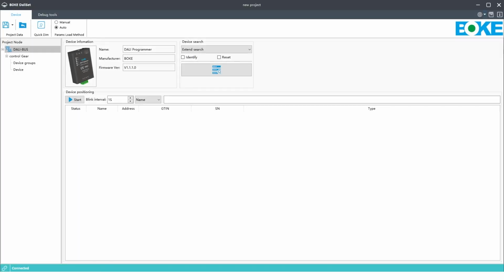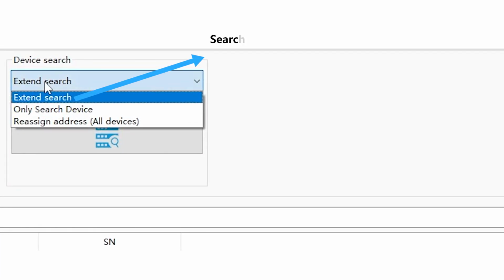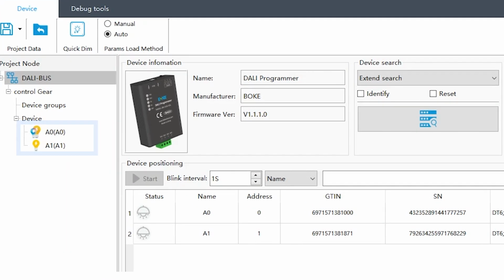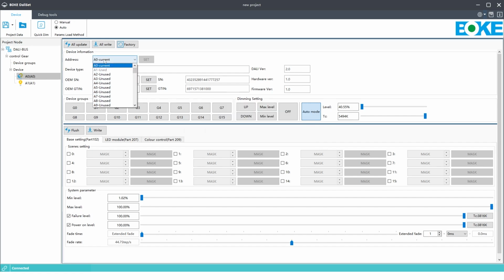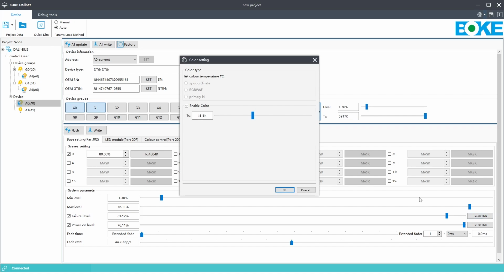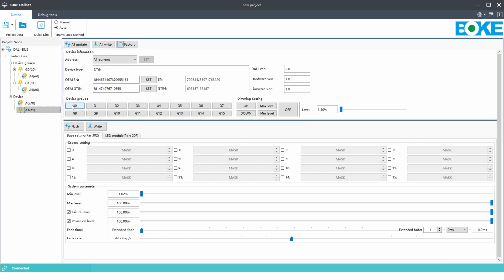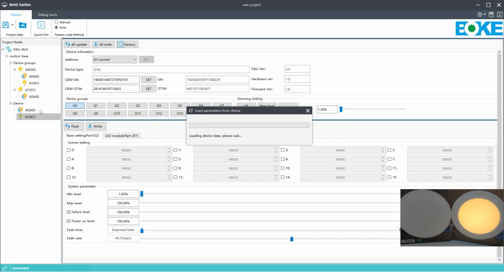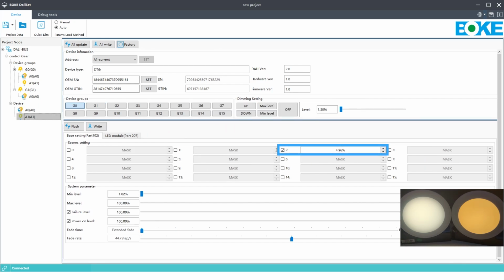BOKE DaliSet software tutorial, easy to get started.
Briefly introduced the usage method of BOKE EasySet lighting configuration software.